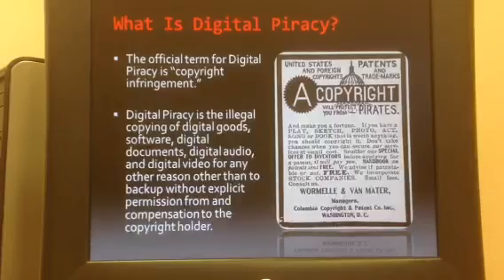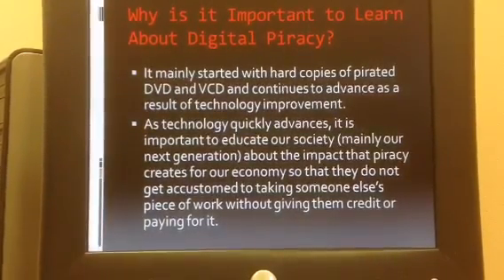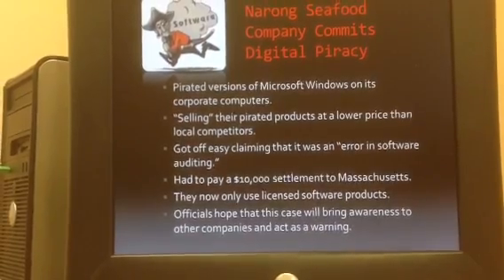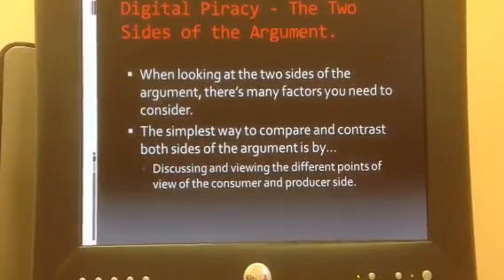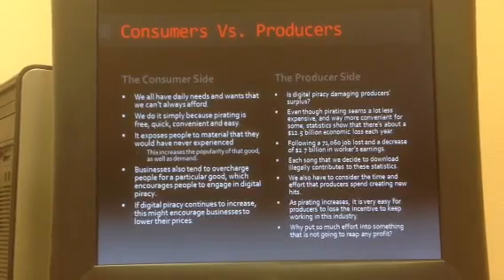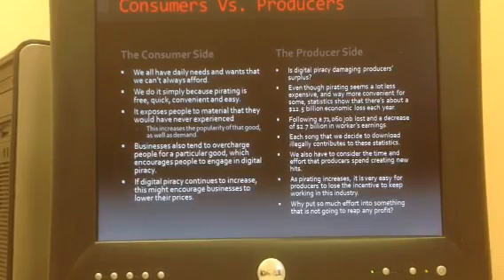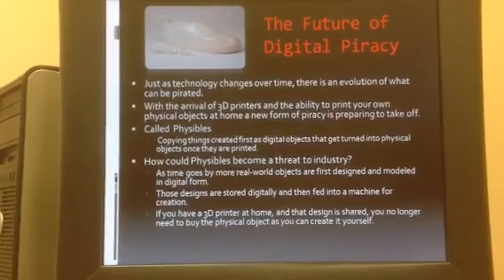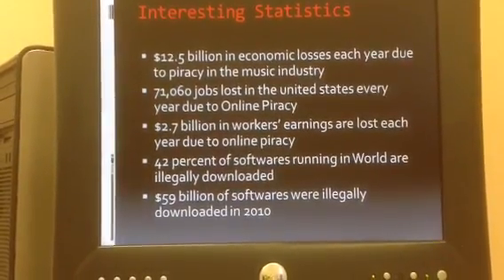Digital piracy video presentation